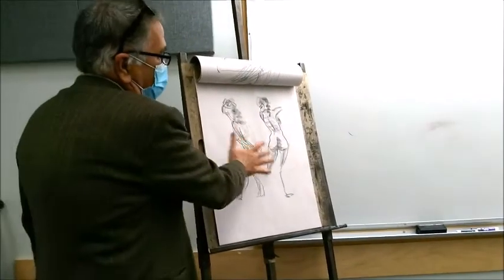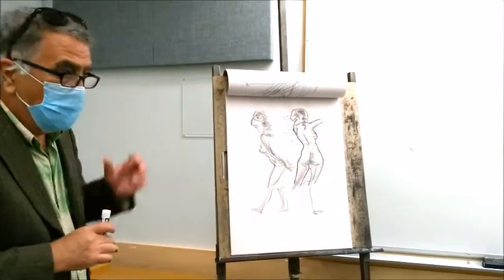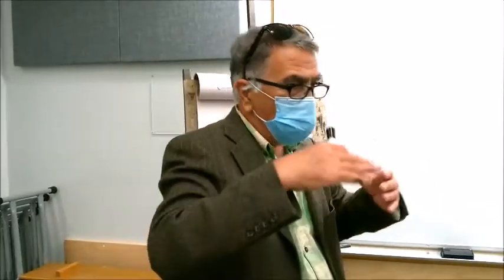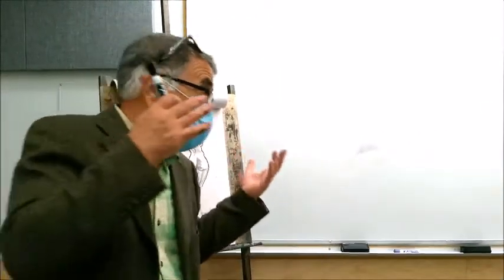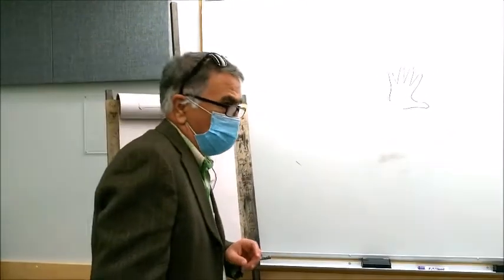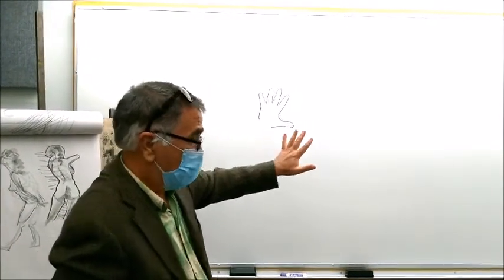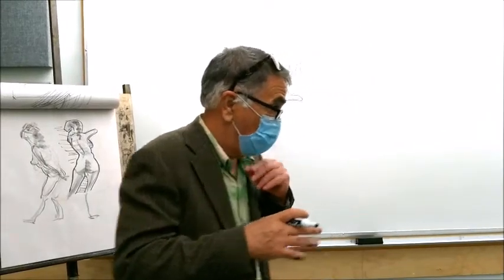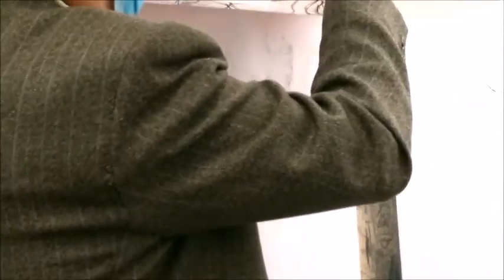Life drawing for Animation, 2D studies: negative space drawing (1-4), Capilano U, Moh Ghoreishi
Life drawing for Animation
Semester1-Class4
Capilano University
Moh Ghoreishi

2D studies: negative space drawing
1) how to develop the gesture?
2) 2D and 3D studies in life drawing
3) the 2D aspect of a picture
4) the good side and the bad side of 2D studies
5) the silhouette and its history
6) what does silhouette or the negative space do for you?
7) negative space drawing (assignment)
8) combine the gesture and negative space drawing (self correcting)
9) homework